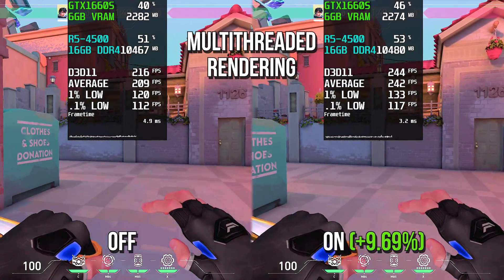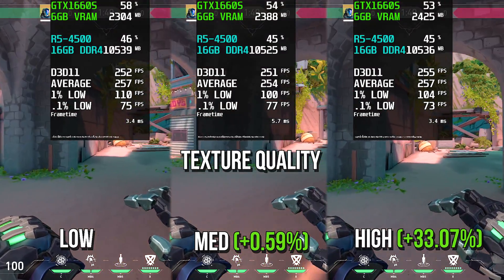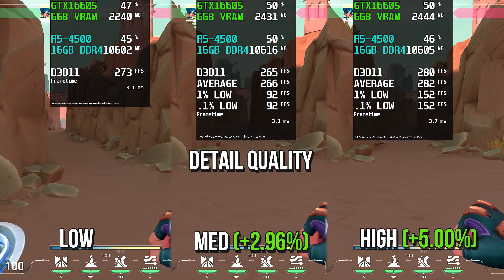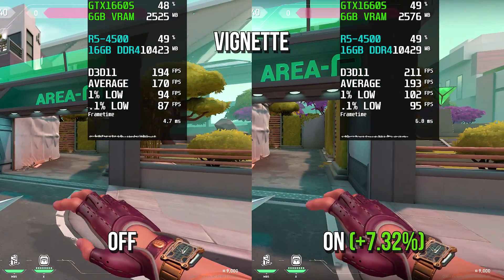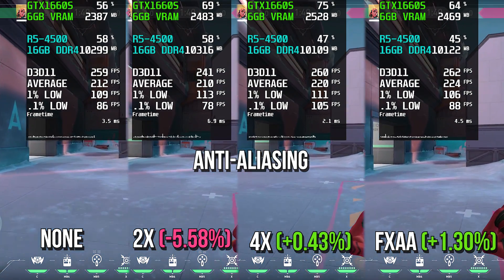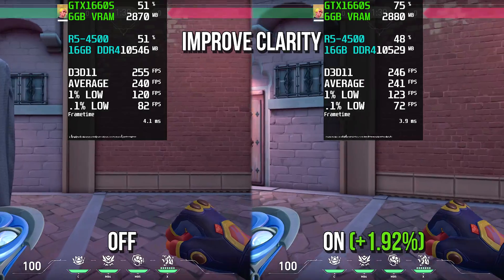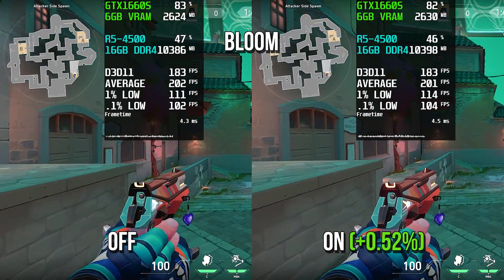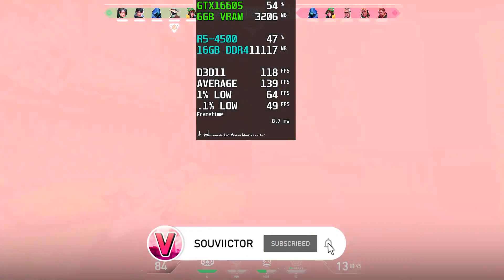*EXPLAINED* BEST VALORANT GRAPHICS SETTINGS FOR PERFORMANCE🔥| High FPS and Less Frame Time✔️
A benchmark and explanation of each Valorant graphics setting. Adapt each setting to your computer and improve performance, get more FPS, less frame time and smooth gameplay.

“Multithreaded Rendering” will optimize the rendering work by dividing it into multiple threads. This feature is indicated for user that have a CPU with more than four cores.
“Material Quality” will improve the depth of materials through a lighting technique called “Normal Maps”, which simulates the relief of objects.
With “Texture Quality” I didn't notice any visual changes, but this feature can increase GPU memory usage, so if your graphics card doesn't have much memory, I recommend setting “Texture Filtering” to “Low”.
“Detail Quality” will improve the visual detail of maps by adding more objects and improving grass and vegetation.
“UI Quality” will improve the quality and visibility of the User Interface, making it brighter and blurring the background when you open the armory, for example.
“Vignette” will insert a kind of shadow in the corners of the screen, centering your focus in the center of the screen.
VSync will make the FPS more stable, but this feature may increase frame time, so I recommend turning off “VSync”.
“Anti-Aliasing” will make the corners of objects smoother, and you will notice less aliasing on objects.
“Anisotropic Filtering” will improve the visibility of textures away from the player in the game.
With “Improve Clarity” you will notice that VALORANT will be a little brighter, but this feature is not very noticeable and can reduce FPS on some computers. So, I recommend that you disable “Improve Clarity”.
“Experimental Sharpening” will make the corner of the object sharper, improving visibility.
“Bloom” is a post-processing effect that adds glow to illuminated objects, such as weapons and agent abilities.
“Distortion” will visually distort objects when you use the knife, for example.
With “Cast Shadow” I didn’t notice any visual changes.

⚙️ Video Recording: OBS Studio
⚙️ Audio Editing and Recording: Audacity
⚙️ Video Editing: Adobe Premiere Pro and Adobe After Effects

🕑 Chapters of this video:
0:00 - Multithreaded Rendering
0:11 - Material Quality
0:21 - Texture Quality
0:34 - Detail Quality
0:42 - UI Quality
0:52 - Vignette
0:59 - VSync
1:06 - Anti-Aliasing
1:14 - Anisotropic Filtering
1:20 - Improve Clarity
1:32 - Experimental Sharpening
1:38 - Bloom
1:47 - Distortion
1:52 - Cast Shadow
1:56 - Share your Settings in the Comments Below